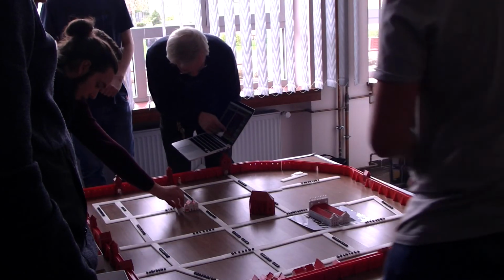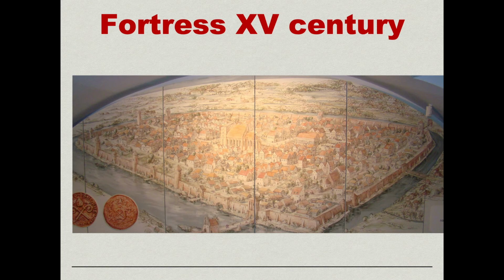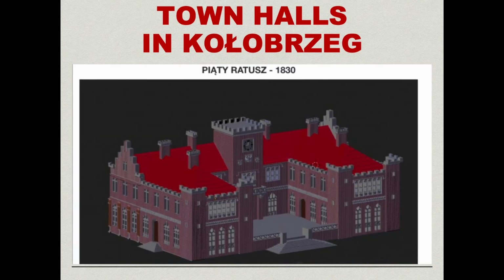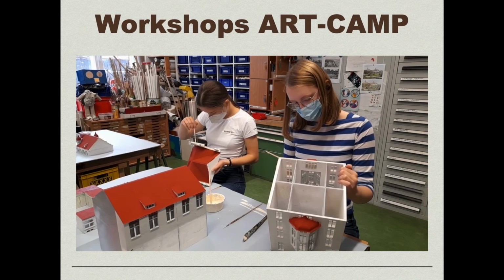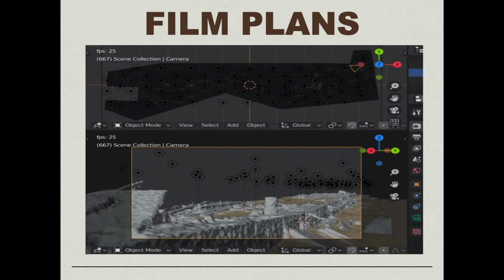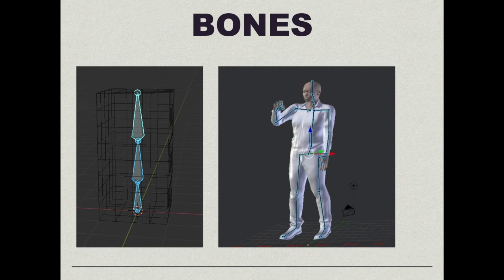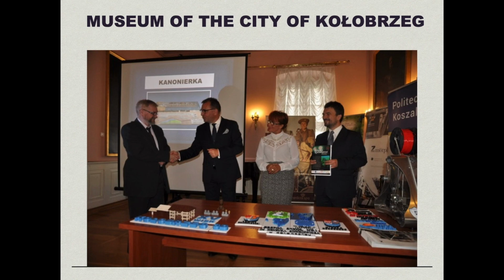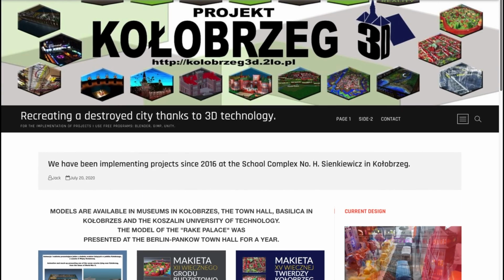KOLOBRZEG 3D 2016-2021...ENGLISH